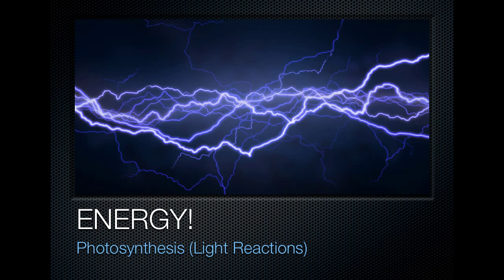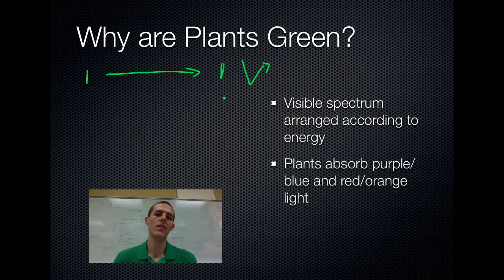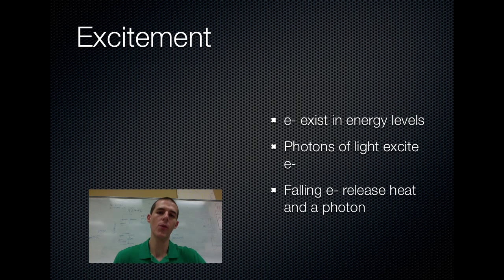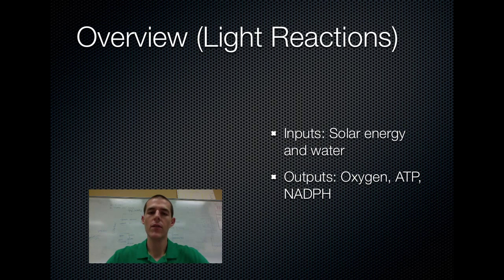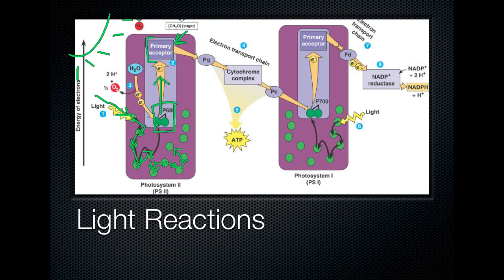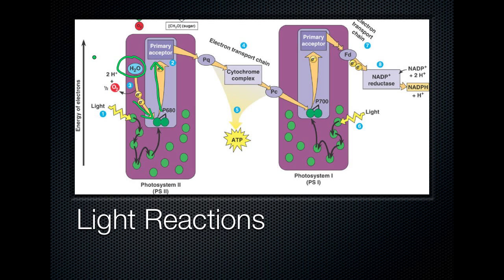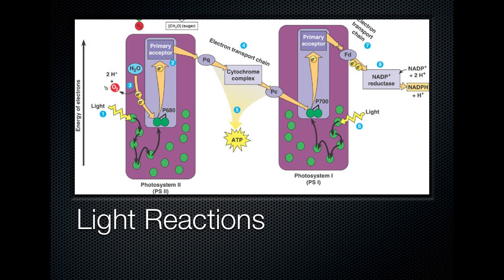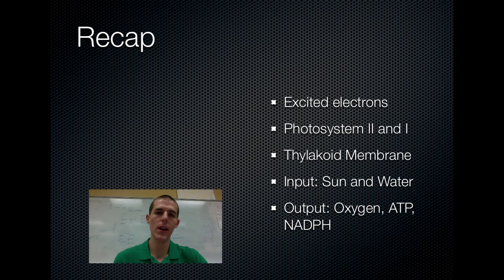Light Reactions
An introduction to the light reactions. My apologies for the length.

Table of Contents:

00:08 - ENERGY!
00:31 - Objectives
01:26 - Why are Plants Green?
03:15 - Excitement
04:10 - Excitement
04:52 - Location
05:29 - Overview (Light Reactions)
06:00 - Photosystems
06:51 - Light Reactions
11:57 - Recap